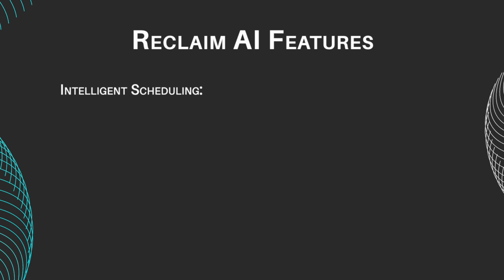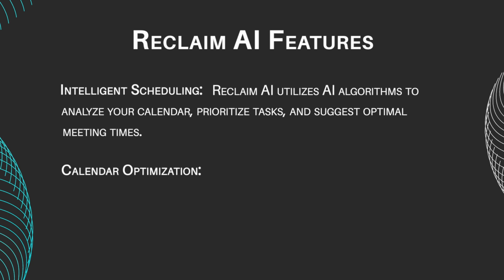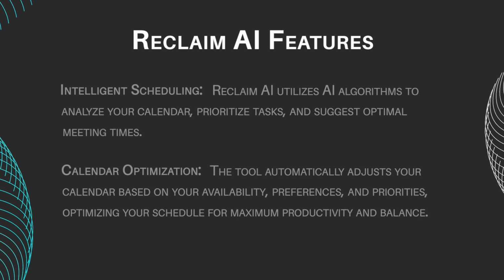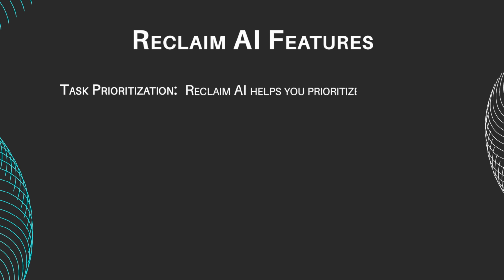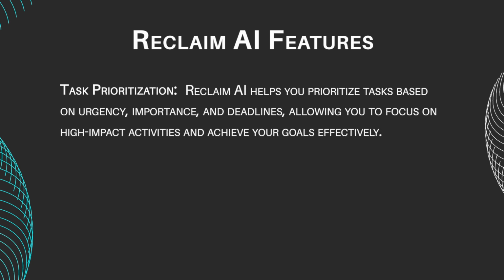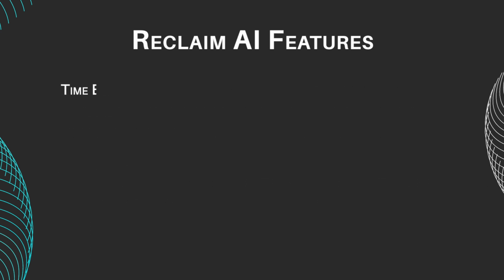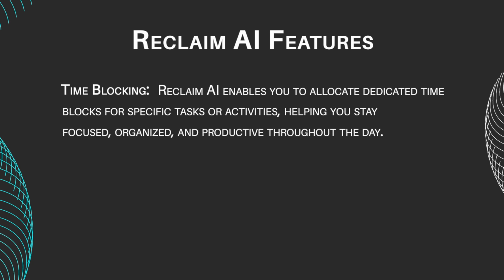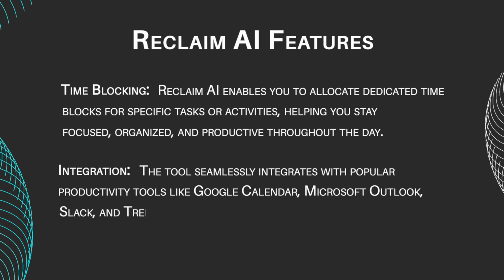Reclaim AI Review (2024)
Discover how Reclaim AI utilizes advanced algorithms and intelligent automation to streamline your schedule, allowing you to reclaim control over your time and focus on what truly matters. From dynamic calendar management to proactive scheduling, this platform aims to optimize your workflow and eliminate the hassle of manual planning.